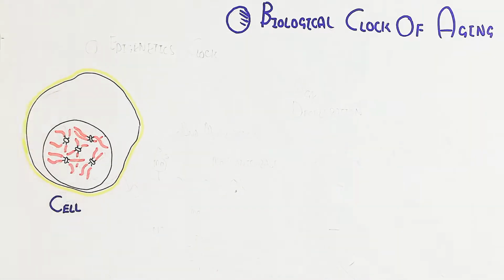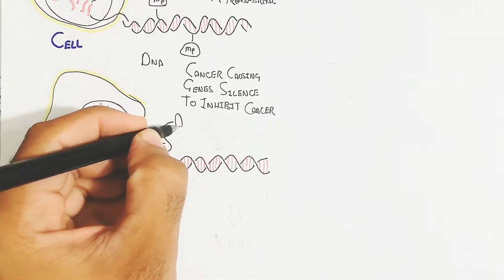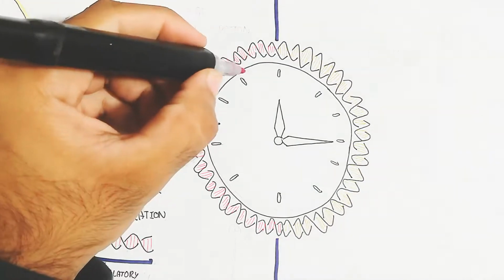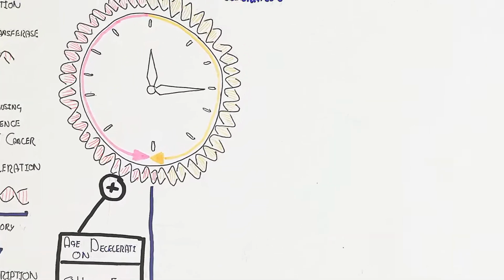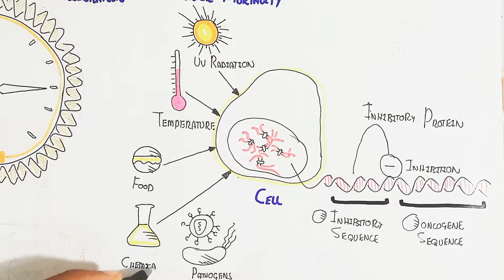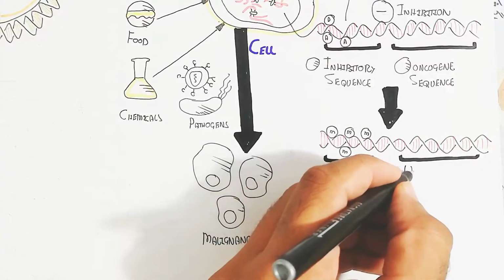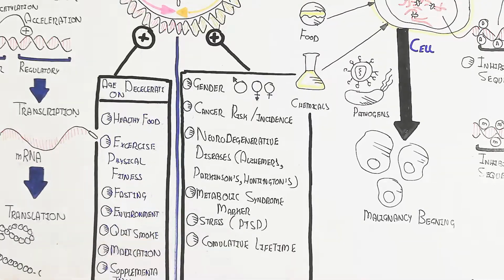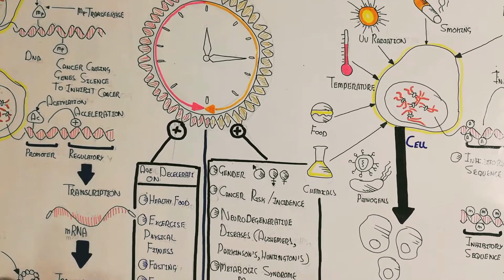Biological Clock Of Aging Deceleration, Acceleration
in this video i discussed about the Biological Clock Of Aging Deceleration And Acceleration

click now to run videos